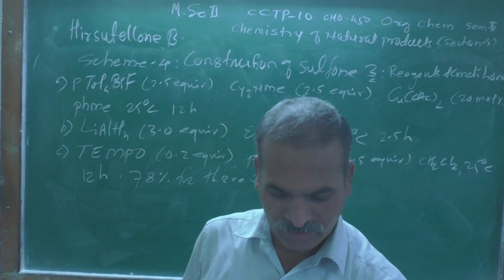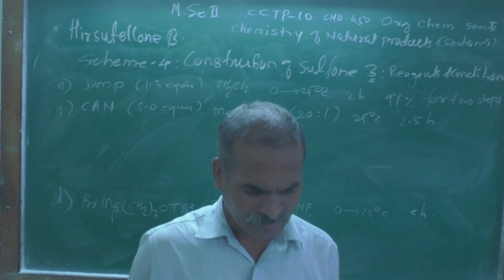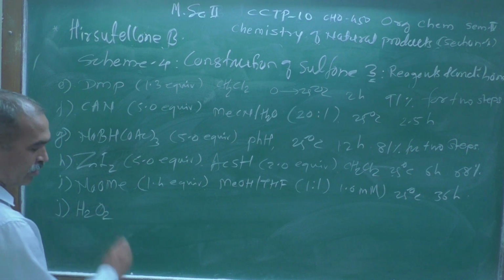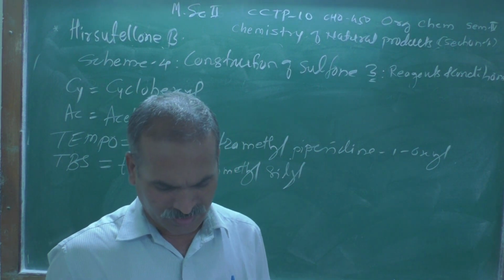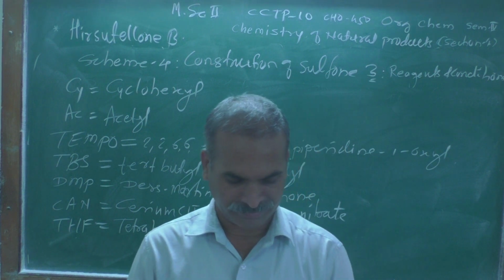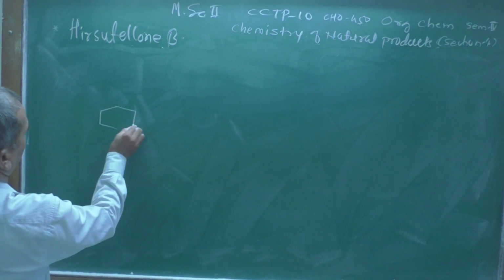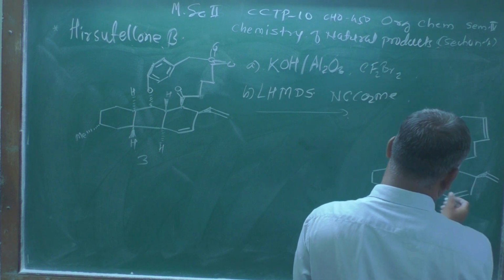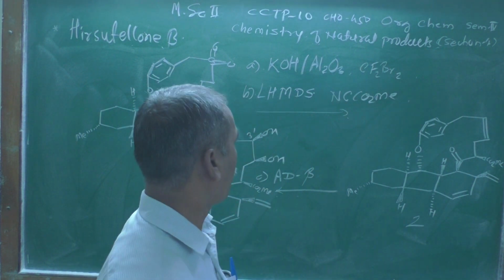Lect-8 M. Sc.II Sem-IV Org Chem CCTP-10 CHO-450 ( Chemistry of Natural Products) ( Hirsutellone B)